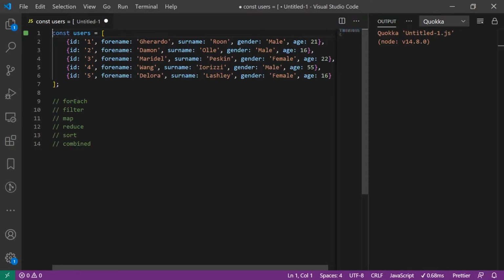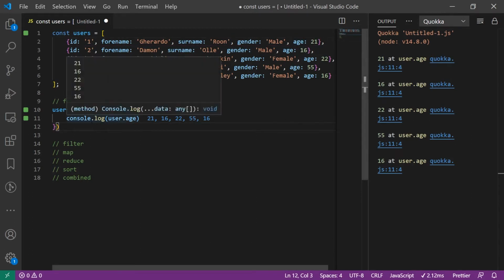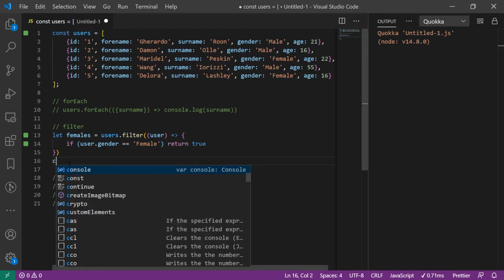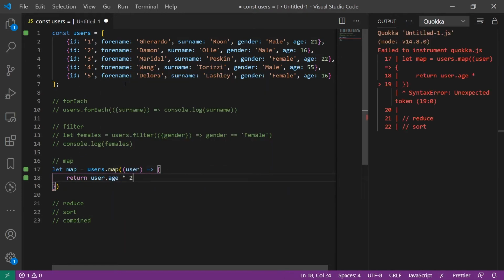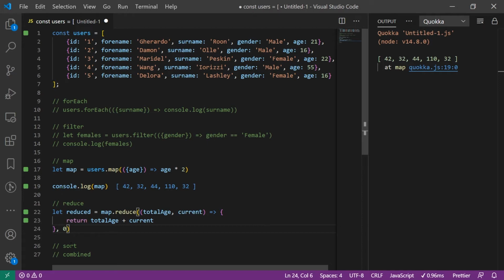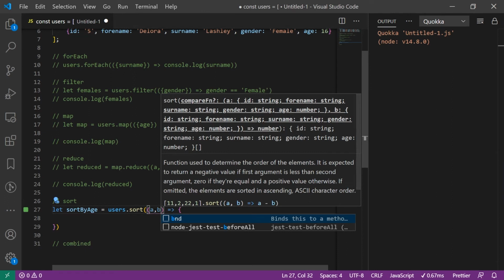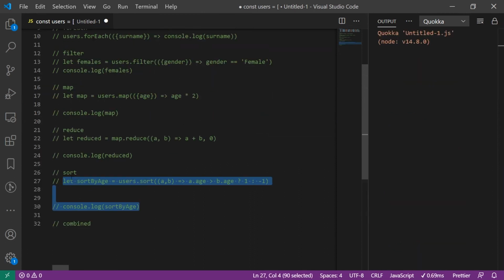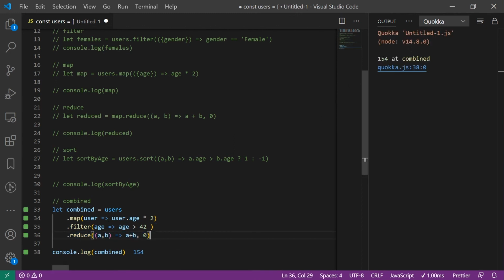Introduction to JavaScript Higher Order Functions & Arrays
In this quick tutorial we'll talk through higher order functions and how you can implement them into your workflow.